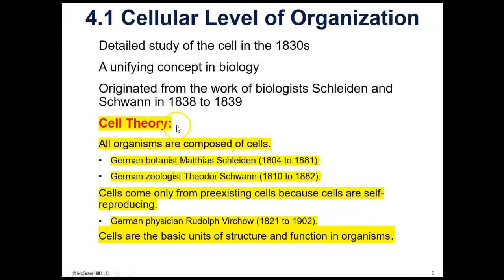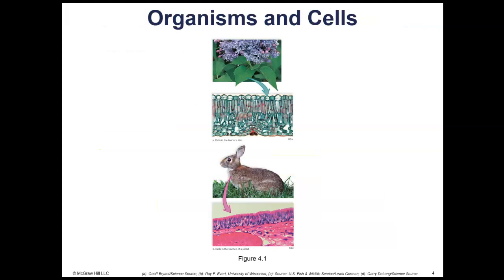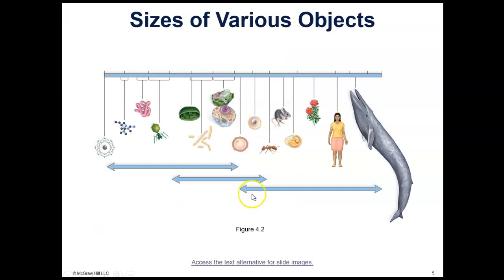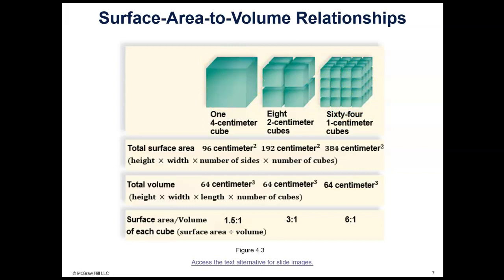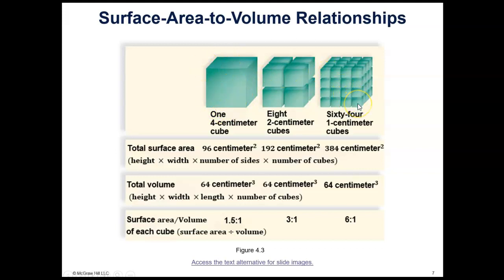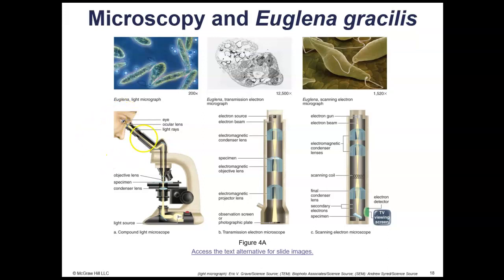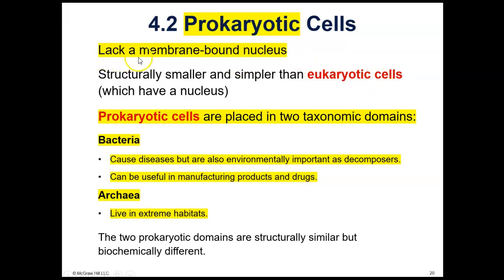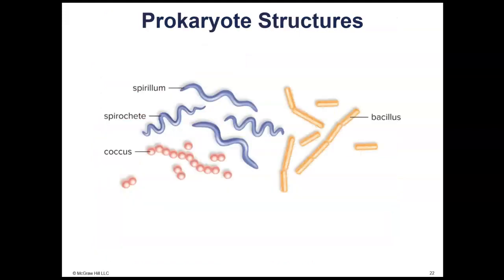111 Ch 4 slides 1 - 22